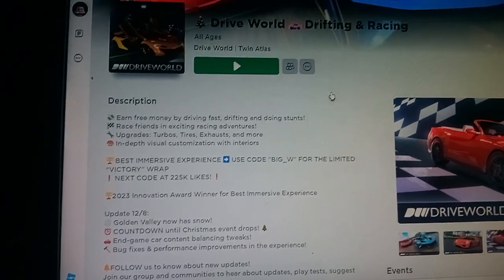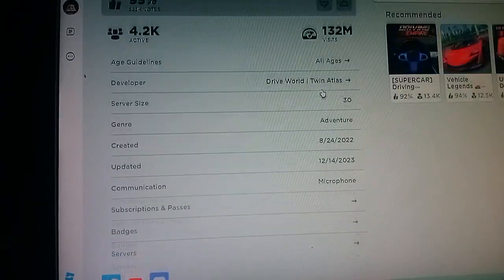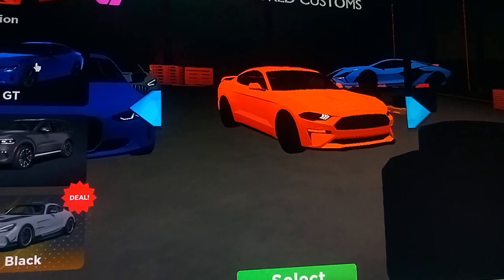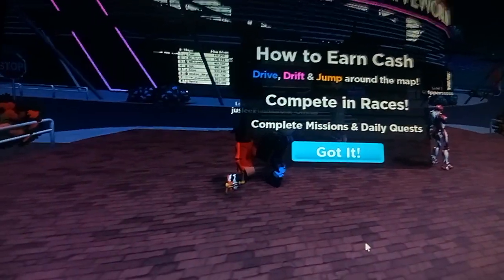COOL RACING GAME ON ROBLOX! GREAT GRAPHICS COOL CAR SELECTIONS!